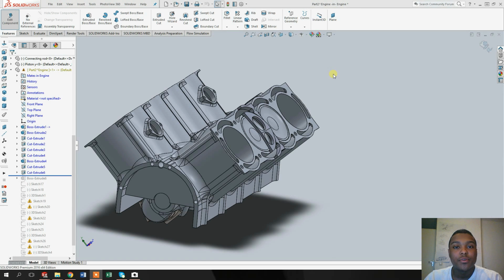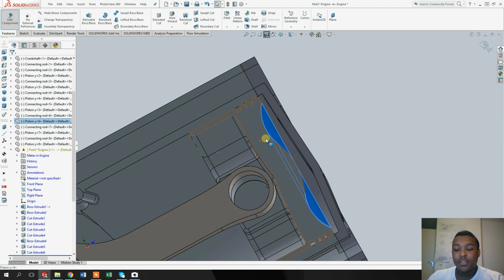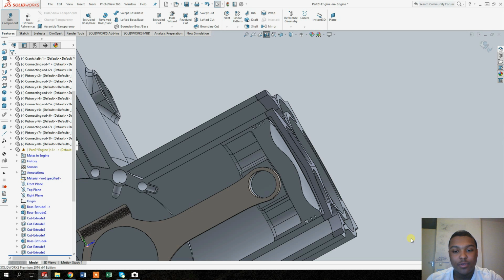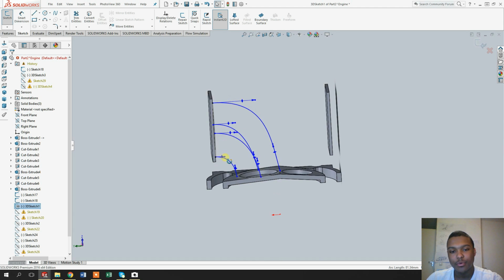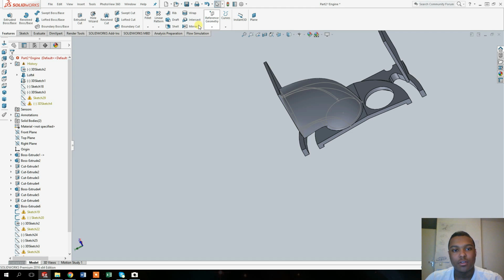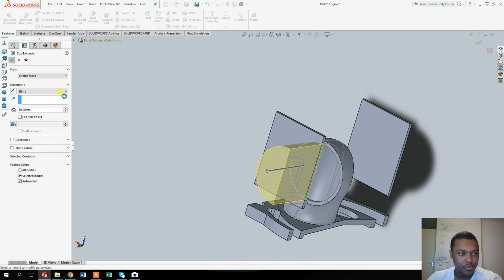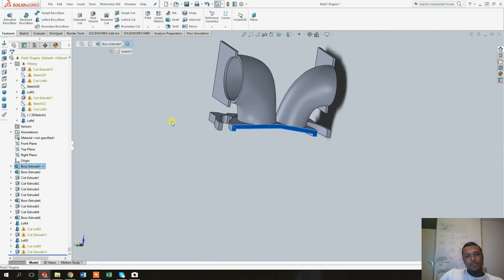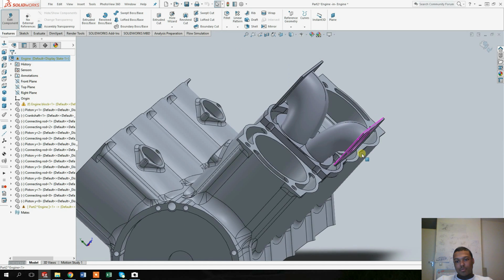Solidworks Cylinderhead Design part 2 - SVA Design - Series 1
SVA Design